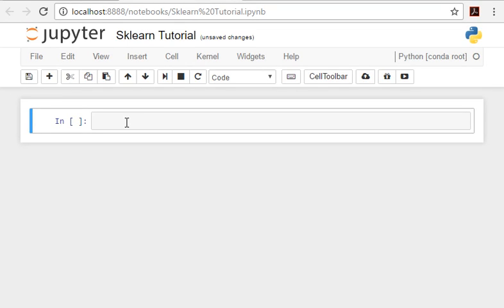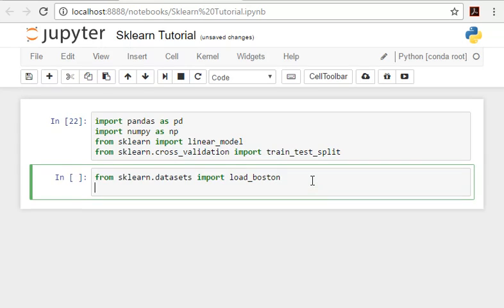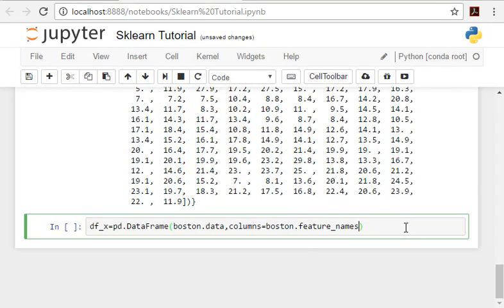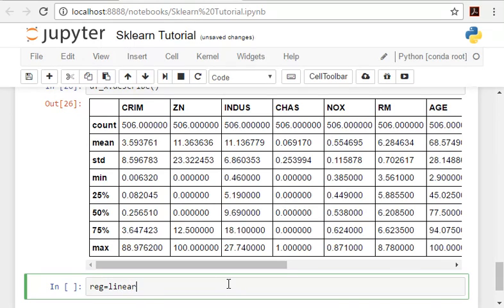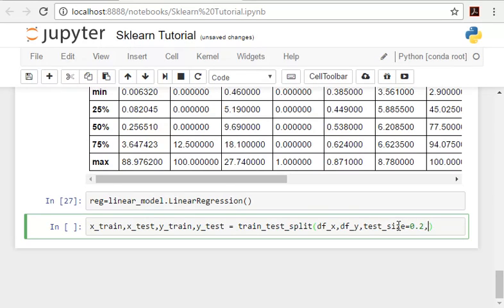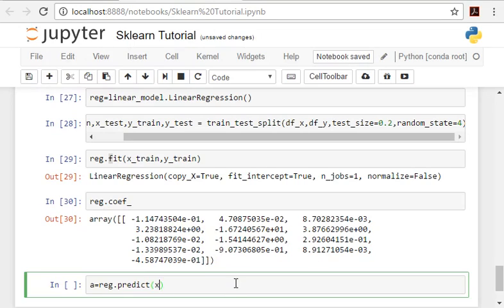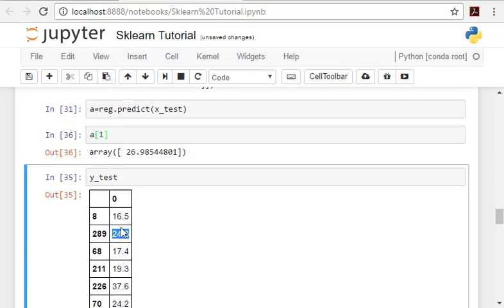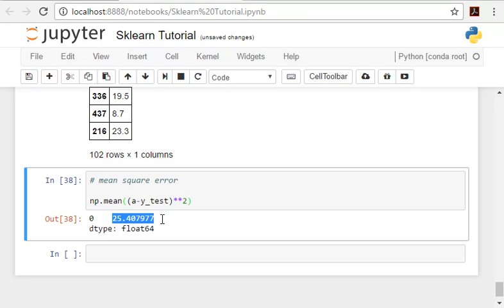SkLearn Linear Regression (Housing Prices Example)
We will be learning how we use sklearn library in python to apply machine learning algorithms in python.

scikit learn has Linear Regression in linear model class. Regression can be used for predicting any kind of data. In this tutorial we use regression for predicting housing prices in the boston dataset present in the sklearn datasets.